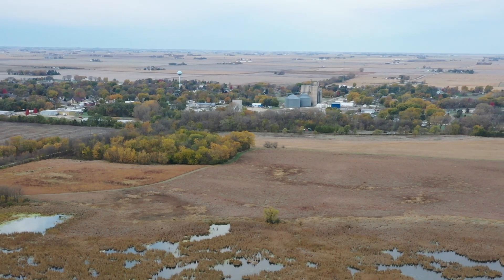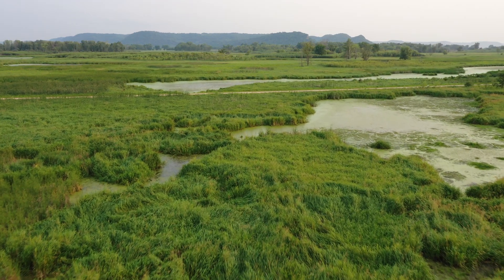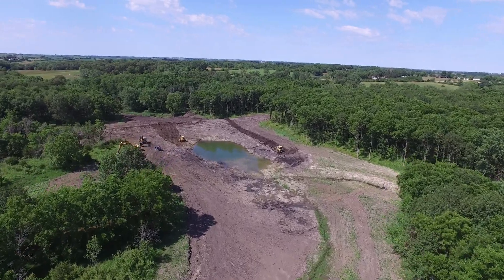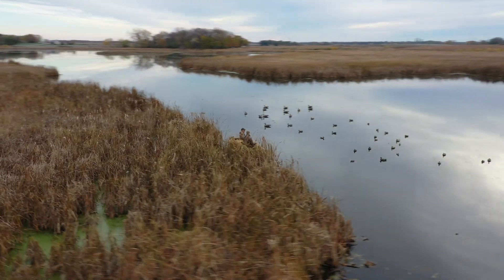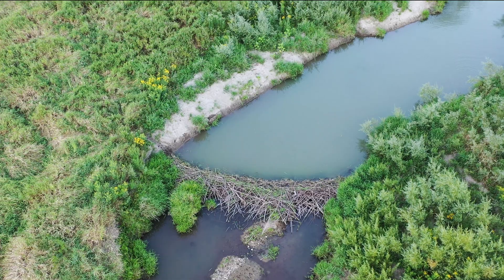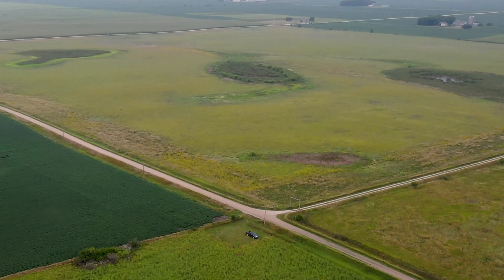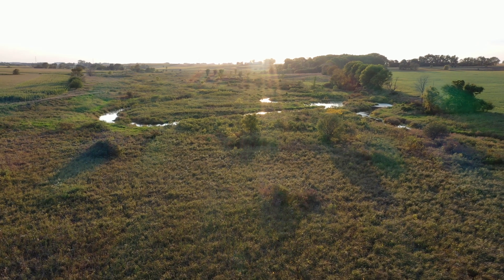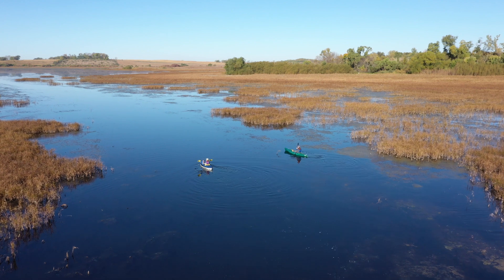Introduction to Iowa's wetlands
Admire the remarkable beauty and critical function of Iowa's wetland ecosystems from the air in this introduction to wetland form and function! Check out other videos in this channels for more details on the diversity of wetland types found throughout Iowa and all they good they do!

Funding for this project was provided by the Wildlife Diversity Program of the Iowa Department of Natural Resources, the Iowa Nutrient Research Center, and Iowa State University Extension and Outreach. All footage in this video was shot at Iowa wetlands by Kay Stefanik, Adam Janke, and Omar de-kok Mercado of Iowa State University, Travis Scheirer and Drew Hutchinson of the Iowa Lakeside Laboratory, or staff at the Iowa Flood Center.